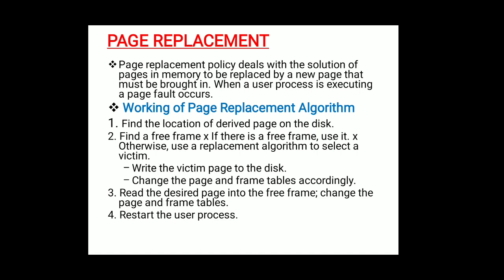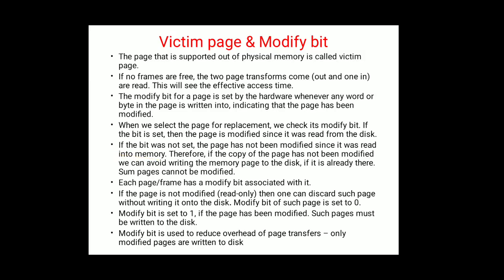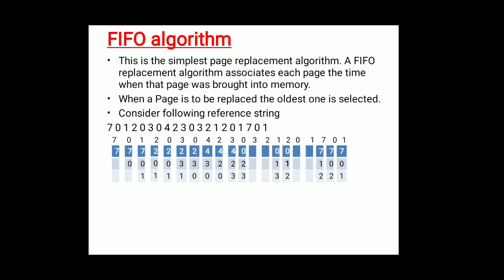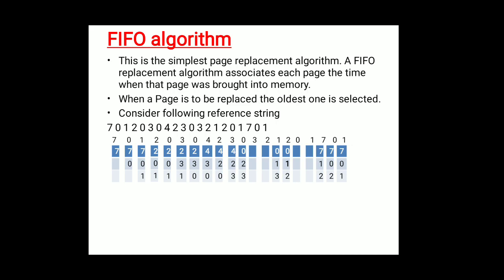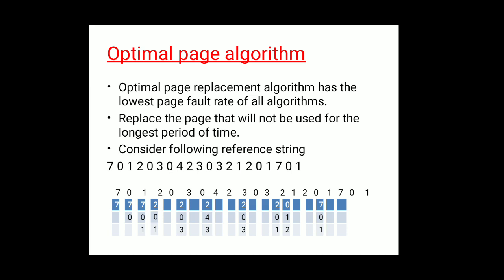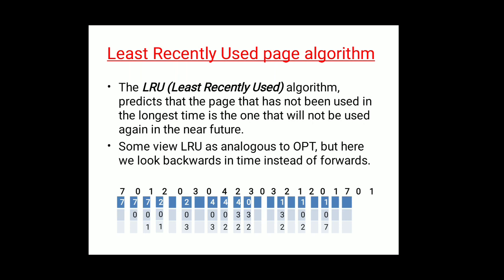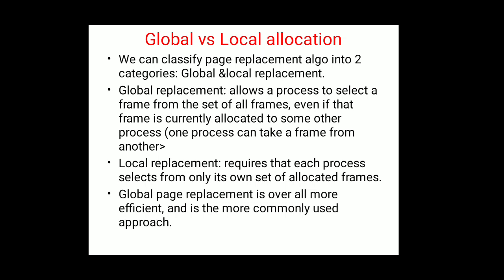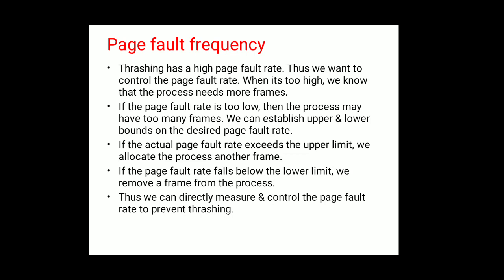Mod 4 Virtual Memory Management part 2